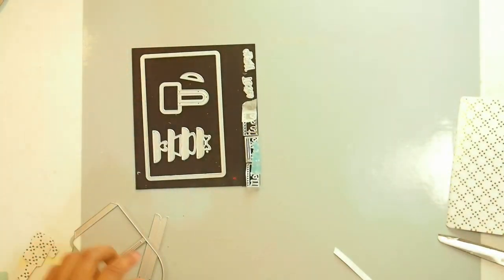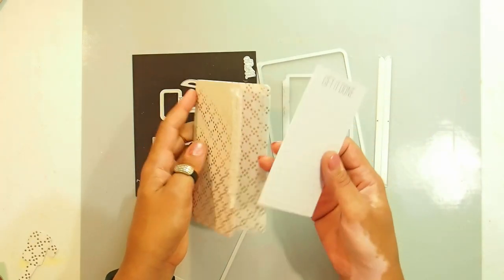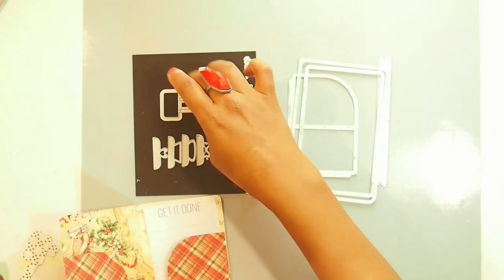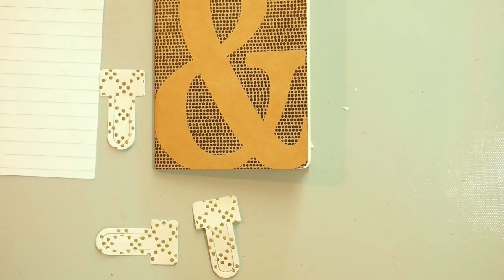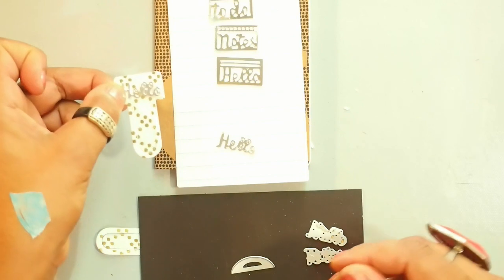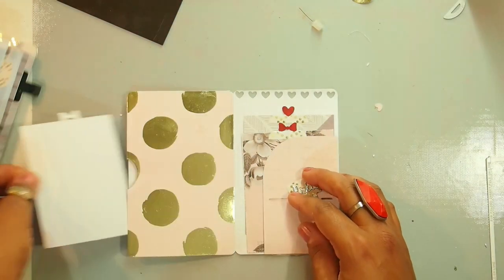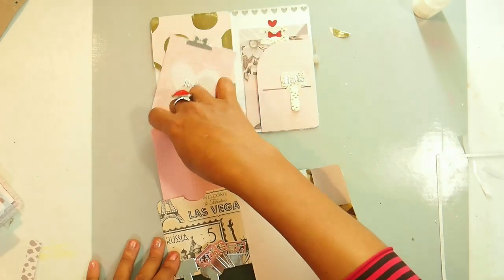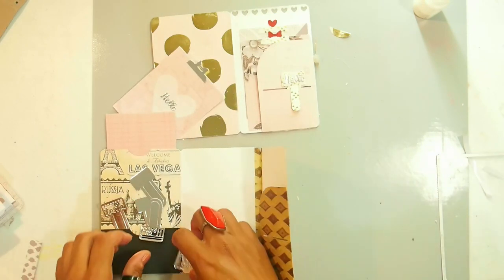Planner Tutorial ~ Part 3: Tabs, Paper Clips & More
Hi all,

I'm back with Part 3 for the Katelyn Lizardi Planner dies that I have been playing with.

Here I show you what to do with the rest of the dies in the set.

I want to extend a HUGE THANKS to my dear friend Lorraine who lent me these dies!
Friends like you are my greatest blessing in life!!
I had so much fun girl!

xxAmira

xxAmira